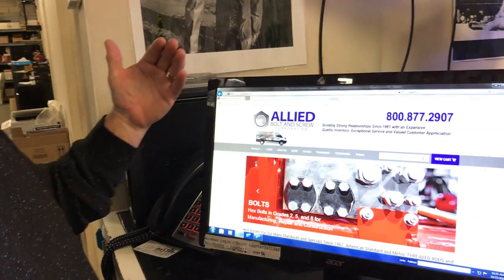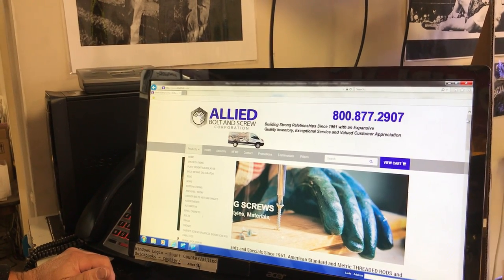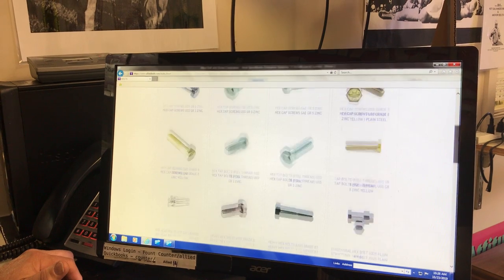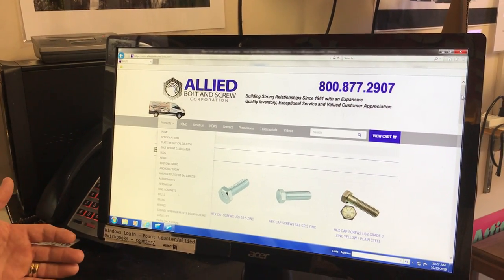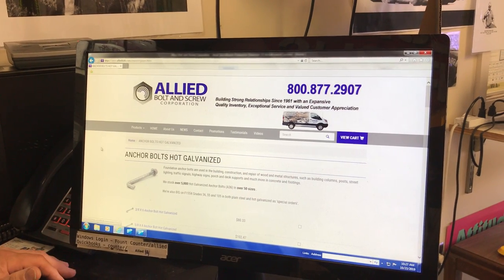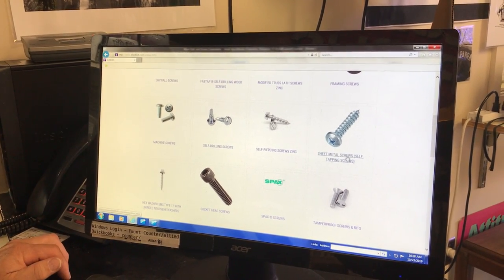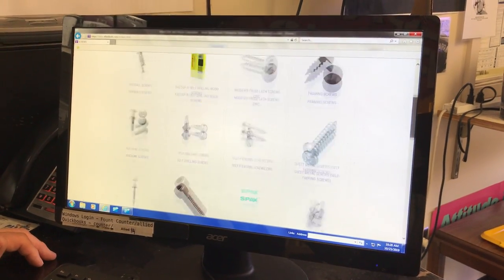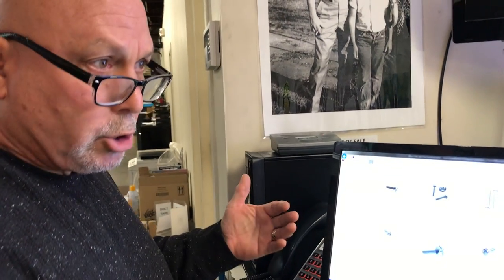Neil Goldberg Takes Us on a Tour of Allied Bolt's Website.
With over 15,000 products, Neil explains the ease of use when navigating thru Allied Bolt & Screw's website. He reviews the home page and the highlighted products and monthly promotion. He also pulls down the menu of all product categories and reviews the categories within categories of bolts, screws and more.